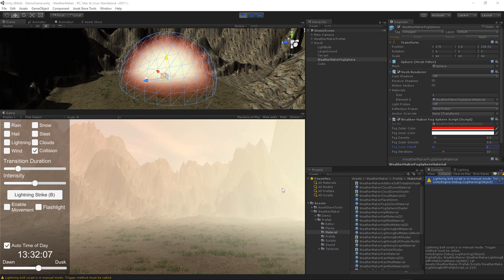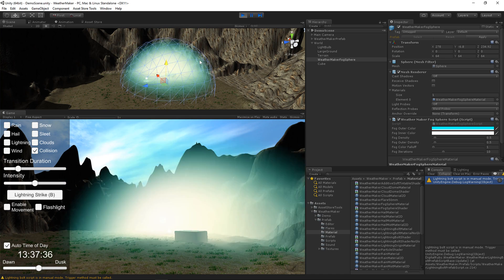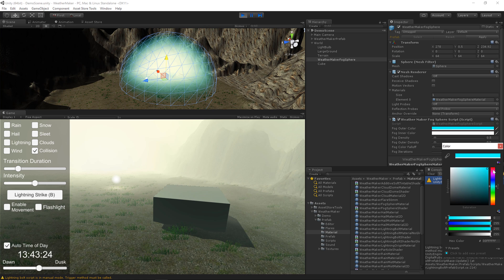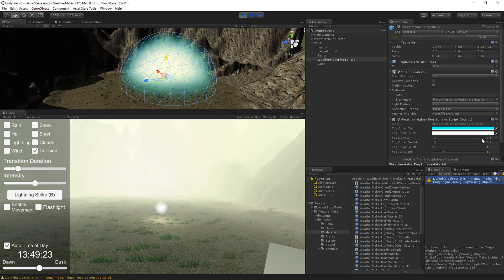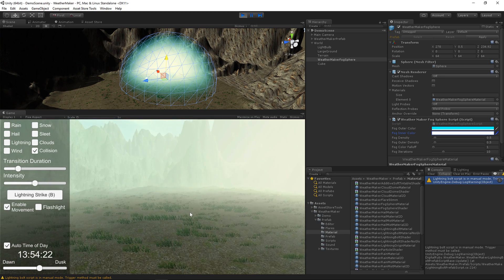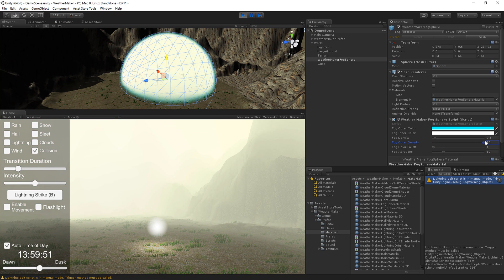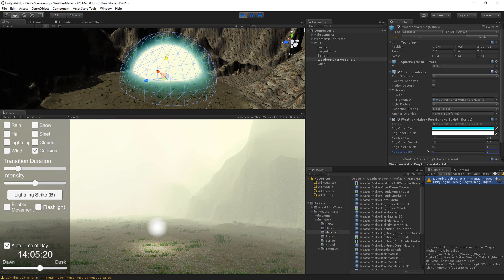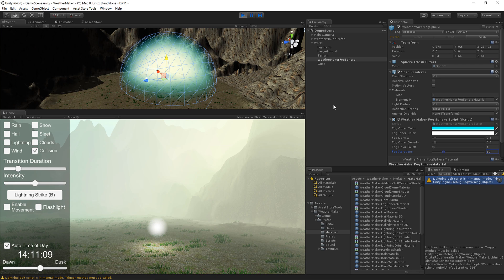Early Volumetric Fog Sphere Work for Weather Maker in Unity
I've been working hard getting fog into Weather Maker. I've got a working fog sphere that I think is going to be awesome! Later I will be adding fog boxes, ground fog, mist and clouds.